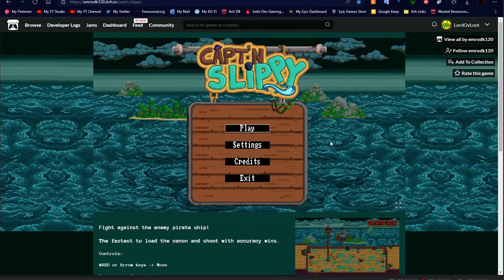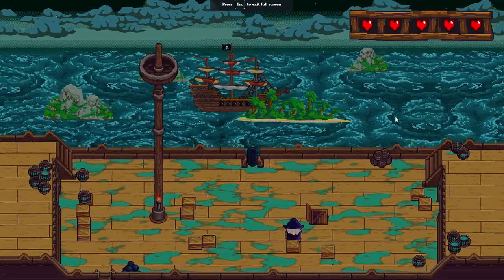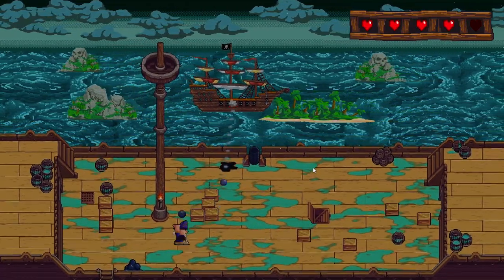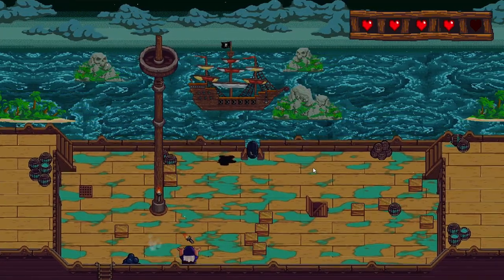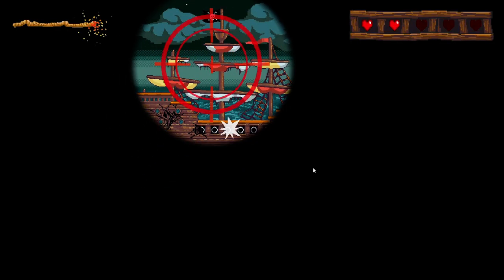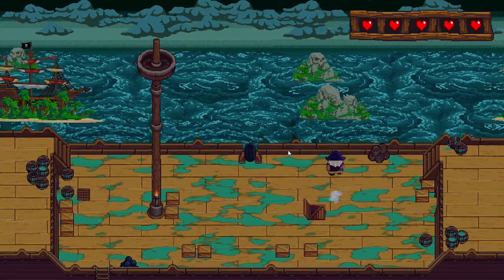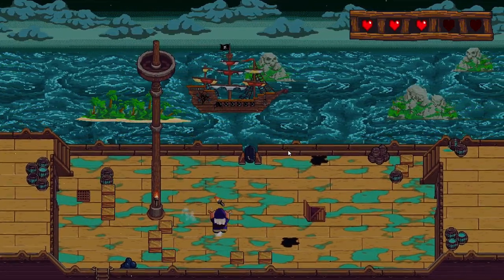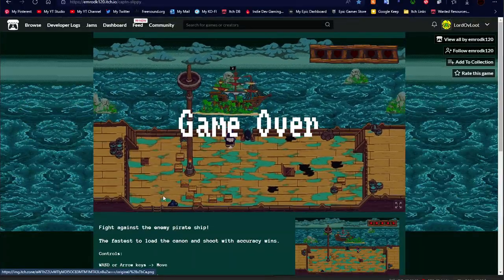Capt'n Slippy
Slip n' slide around as you gather gunpowder, ammunition & a torch to light your cannon before doom befalls you.

Welcome to my World!